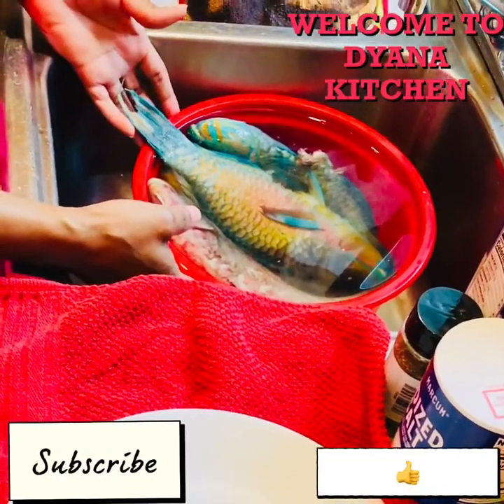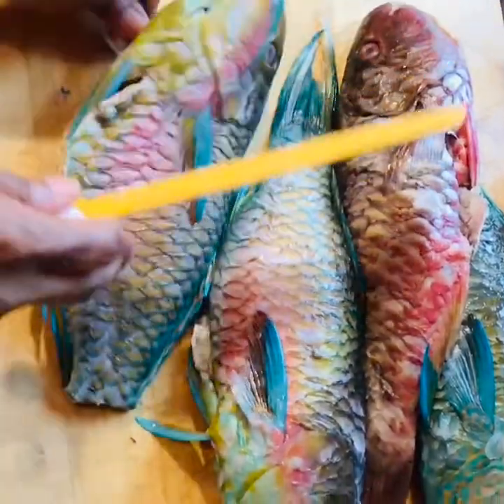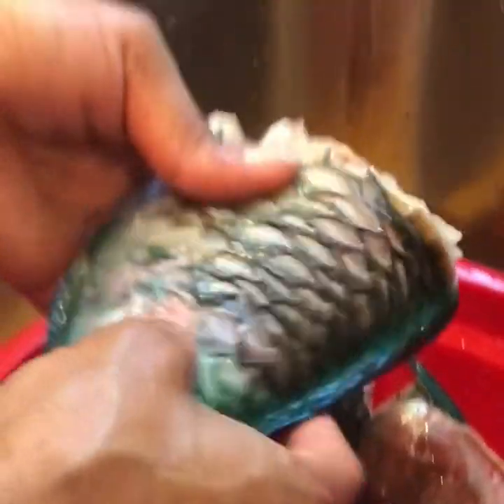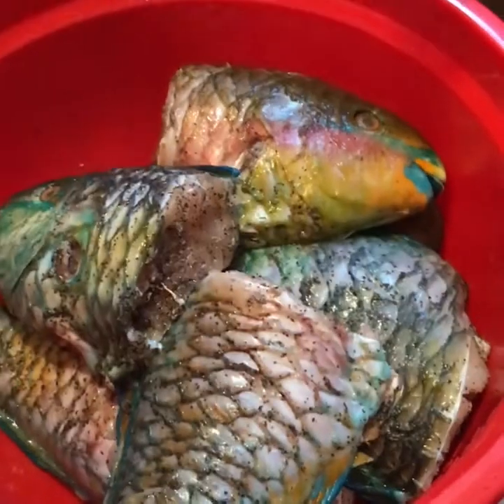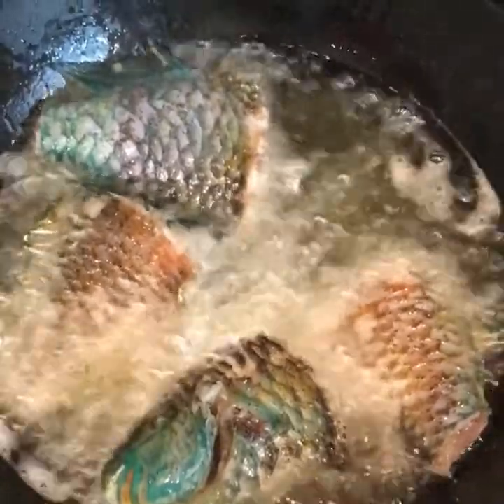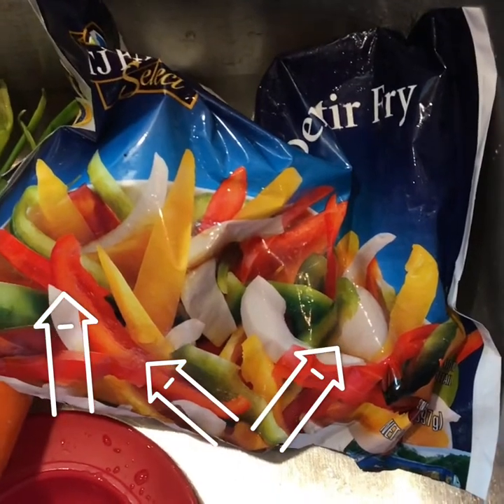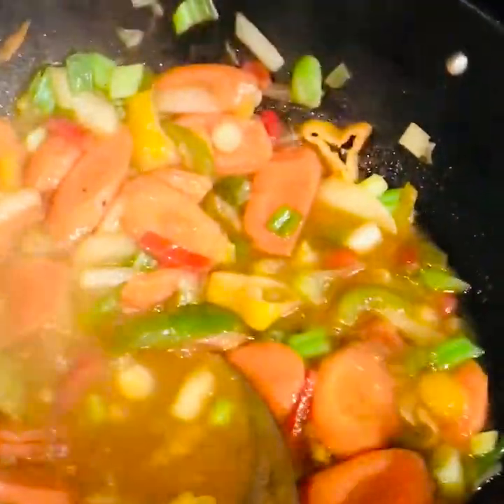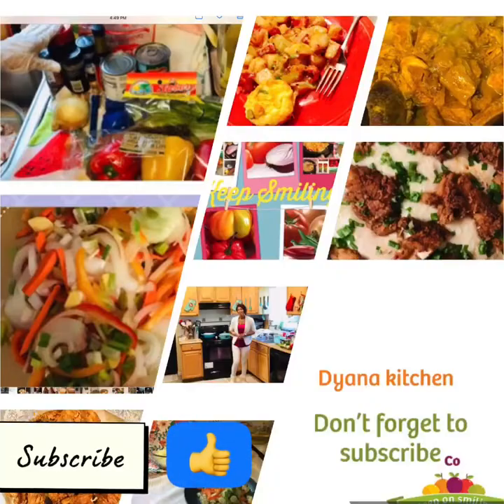How to make fry fish jamaican style | fry fish jaimaica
Hello everyone welcome back to our Dyana kitchen. In this video How to make fry fish jamaican style, fry fish jaaimaica. Today I'm going to show you how to fry a whole fish Caribbean style. This fry red snapper is crunchy, delicious and full of flavor, I talk you  fry fish tips and tricks for cooking up any fish. You can try dyana best fry fish jamaican style.

♥️ Make sure to give your comment, likes, opinion, feedbcak for future video ♥️

🔷 VIDEO TOPICS 🔷
How to make fry fish jamaican style
fry fish jaimaica
jamaica fry fish recipe
Fry fish jamaican style

Desc Word

fry
fry fish
jamaican fry fish
fish fry
fish kitchen
fried fish
fried fish recipe
fish recipe
fry whole fish
fish fry recipe
crispy fish fry
masala fish fry